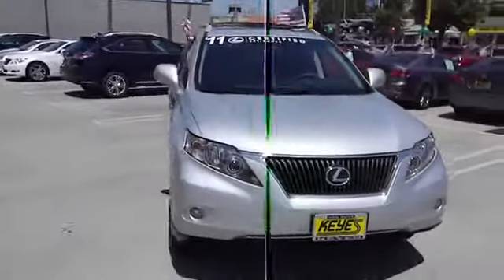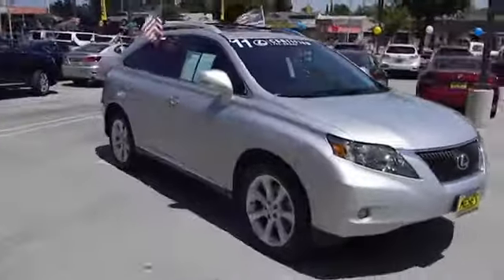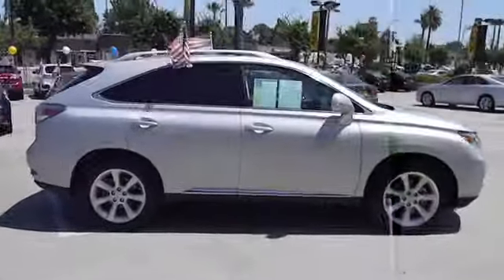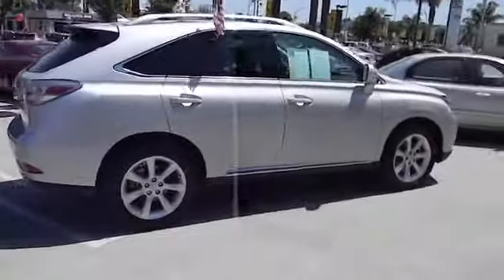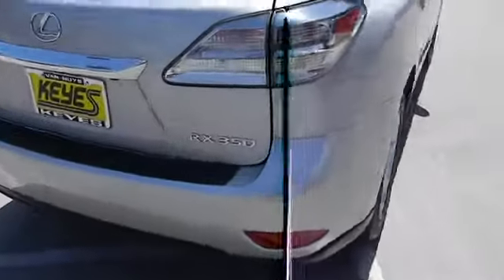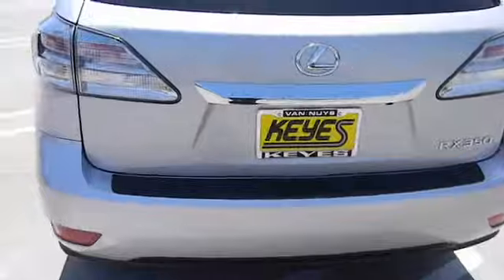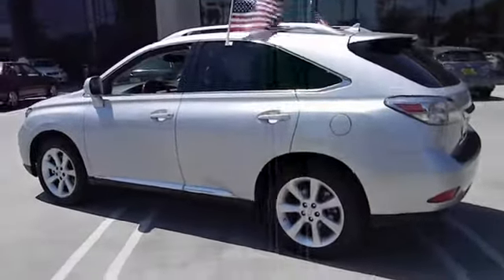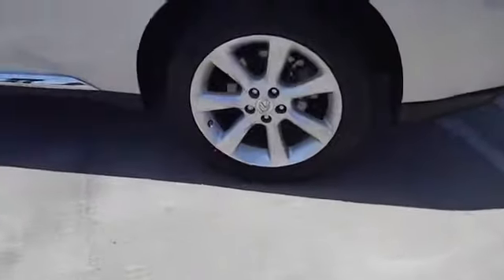2011 Lexus RX 350 - SUV Los Angeles Van Nuys Santa Monica Beverly Hills Burbank Van Nuys C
2011 Lexus RX 350  - Stock#: 430361 - VIN#: 2T2ZK1BA0BC063763

Keyes Lexus
5905 Van Nuys Boulevard

Equipped with FACTORY NAVIGATION and this is a LEXUS CERTIFIED VEHICLE including a 3 YR/100K mile COMPREHENSIVE WARRANTY. We took care of the 35K SERVICE (not required for certification but something we do at KEYES LEXUS ) plus your first oil change is FREE!!! We are an ELITE OF LEXUS DEALER for many Reasons!!! Come and experience why! The Certified Warranty is similar to a new car warranty It is valid for 3 years from the date of purchase or up to 100K total vehicle miles whichever comes first. Loaded with NAVIGATION BACKUP CAMERA BLUETOOTH Premium Package HEATED and VENTILATED Front Seats Wood Trim Interior Perforated Leather Seat Upgrade Moonroof Lexus Premium Audio w/ 6-Disc Changer and MORE!! Please got to view more CERTIFIED PRE-OWNED LEXUS VEHICLES.